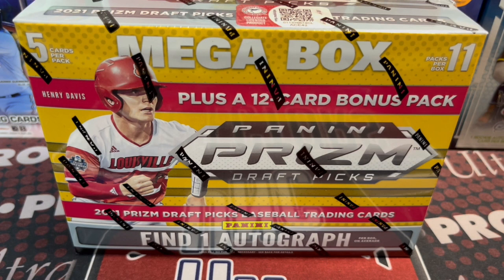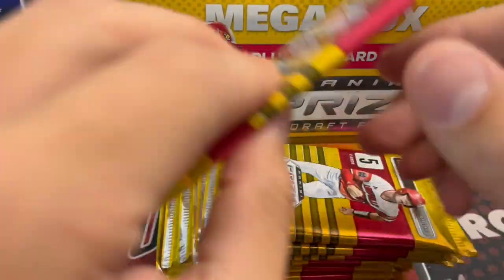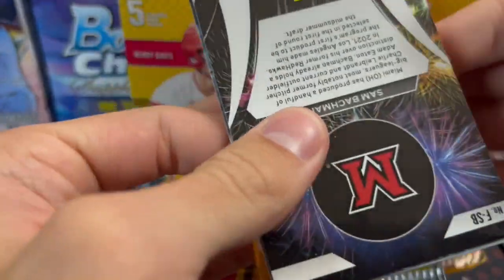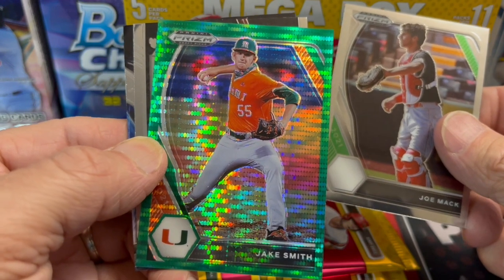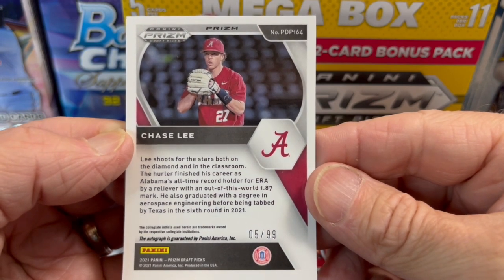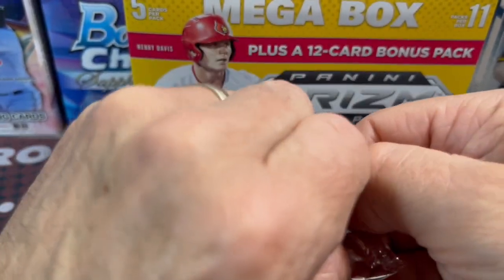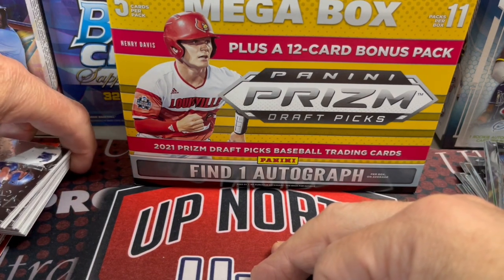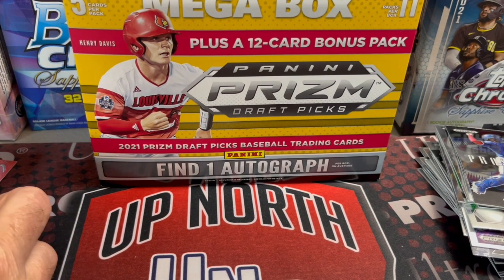2021 Panini Prizm Draft Picks Baseball Mega Box ** 1 Auto & Parallels for $60?? **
Check out this review of Prizm Draft Picks by Panini. This is a baseball release of prospects who hope to make it to the MLB. The price point is steep at $60 a box.